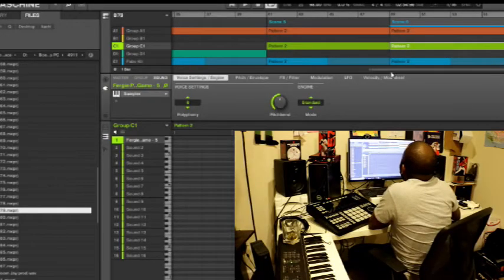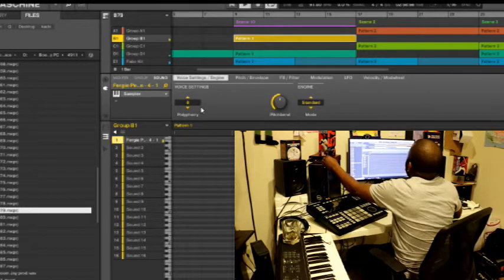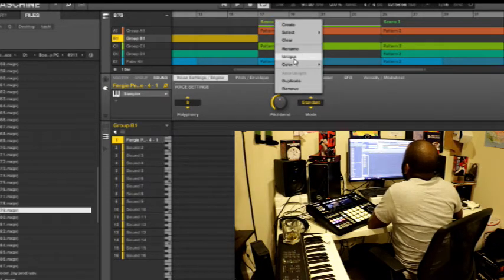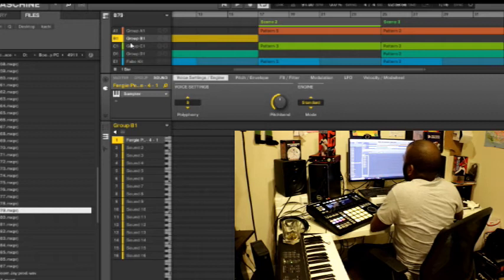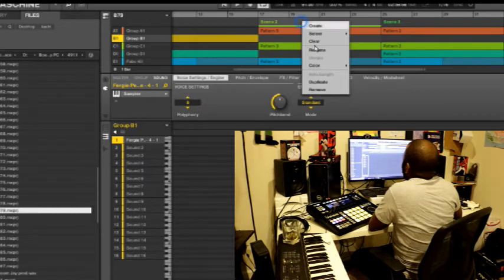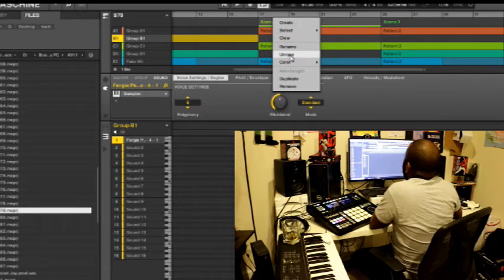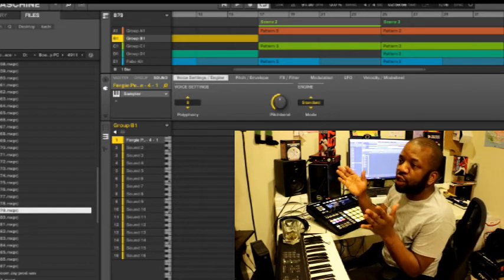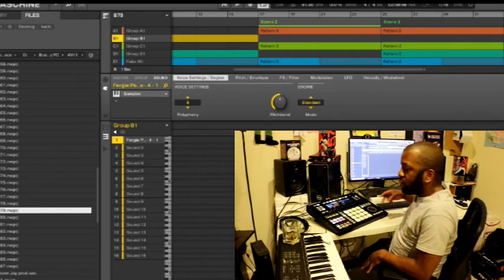MASCHINE STUDIO TUTORIAL ON THE 'UNIQUE' SCENES OPTION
In this video i shared quickly how to use the 'unique' option in scene editing

Follow @ thisisboomjay | Instagram and Twitter

- for all your safety and defense needs.

My Studio albums available at Itunes , Spotify, Cdbaby e.t.c